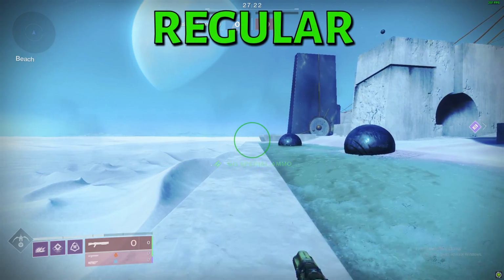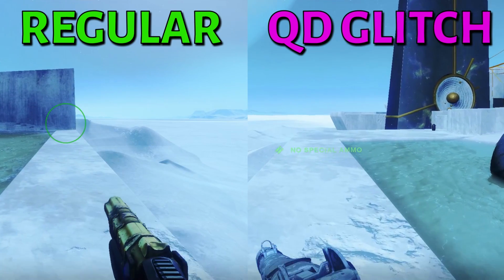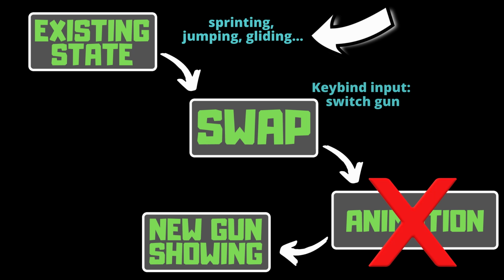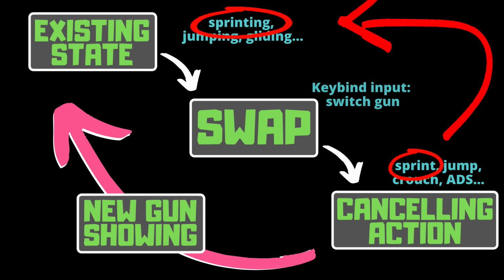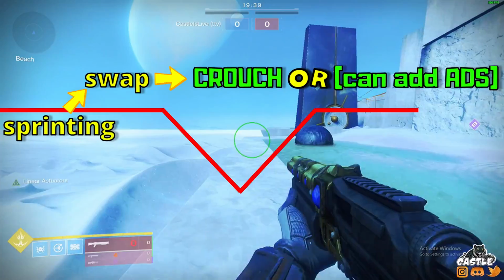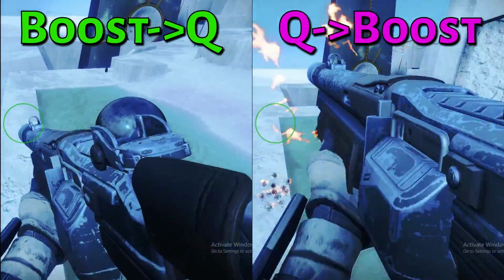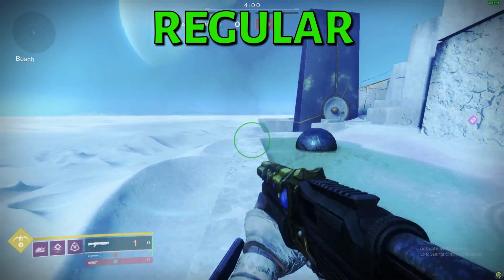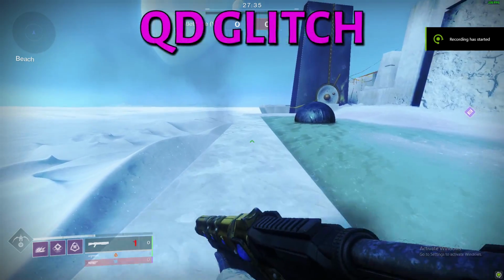Hunter shotgun quick swap - win every time - Destiny 2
After making the original QuickDraw Glitch video on a Titan, a number of folks asked for tips on a Hunter. Two scenarios stand out most for me with it and I show how to do them.
Hope you enjoyed the watch! This is where you can find me:
🟠CreatorCode ad►Castle
This lists every single item I use/plan for gaming & creating my content.
►Other similar videos:
If you'd like a free method to support the channel financially, purchasing anything you want on Amazon by getting there through the KIT link OR through one of the 3 Amazon Direct links are available. Supporting purchases are considered qualified when made within 24h of clicking a link.
Working on other countries!